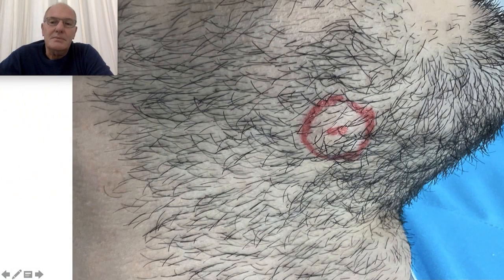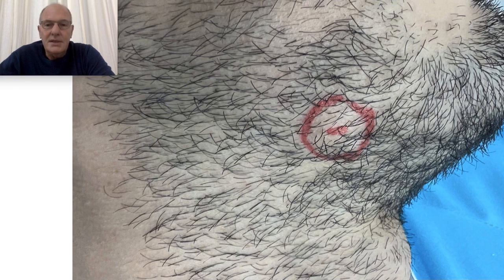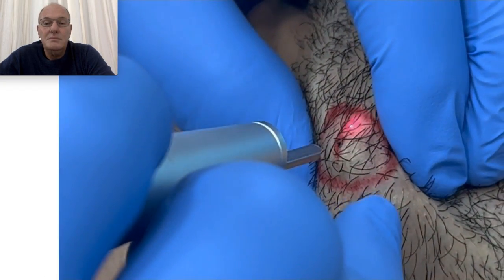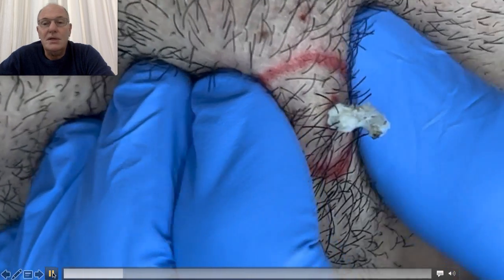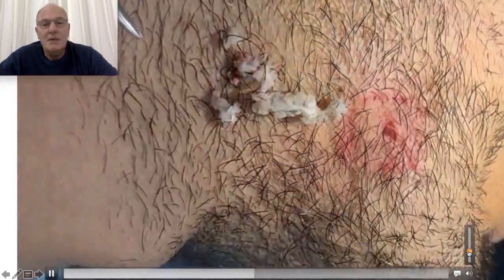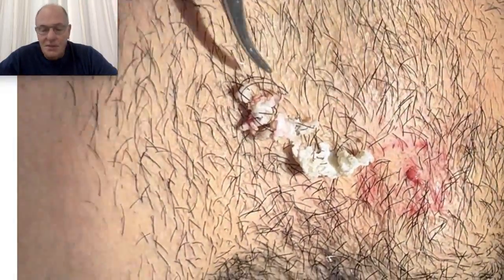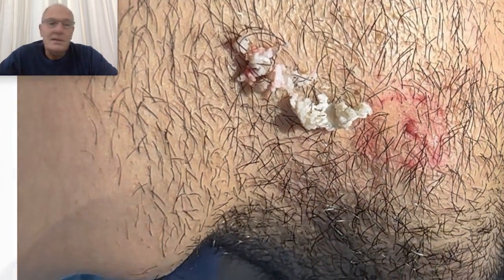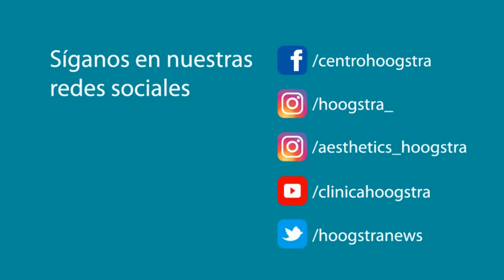Sebaceous cysts - Laser treatment - 23147